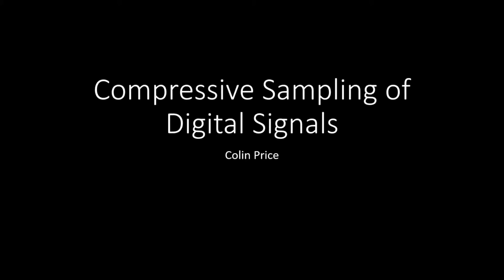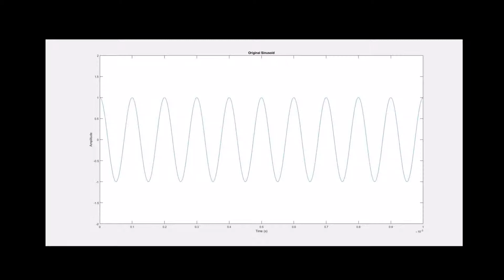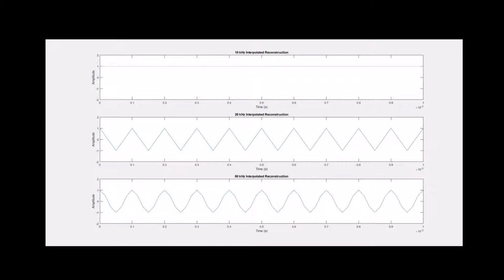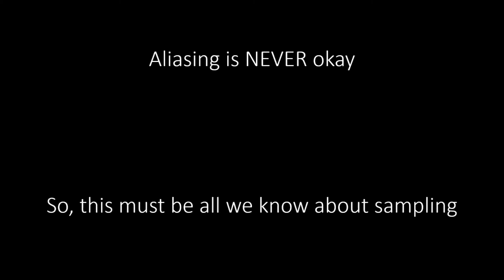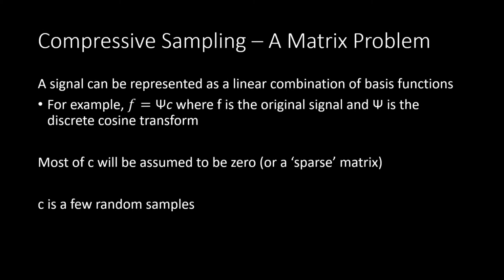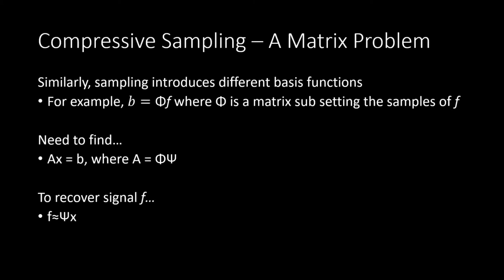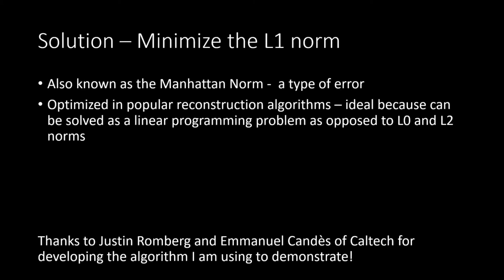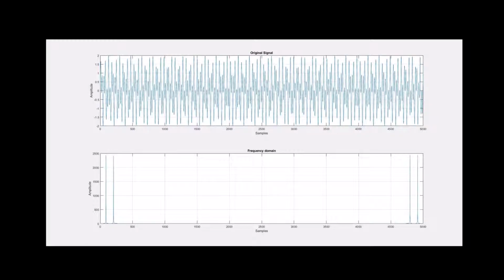Compressive Sampling of Digital Signals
For Professor Scott Acton's class at the University of Virginia (Charlottesville Campus)